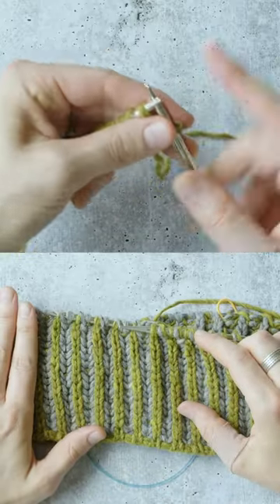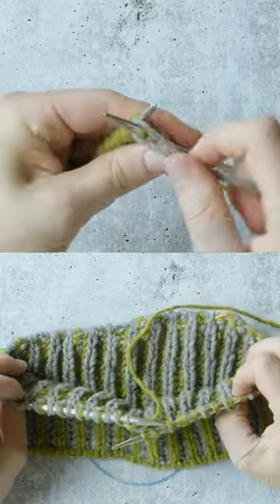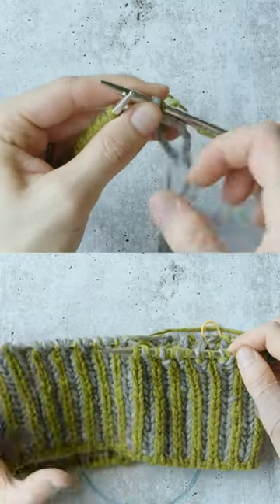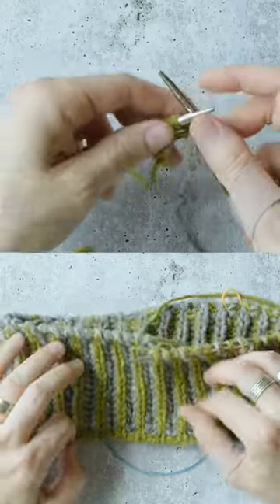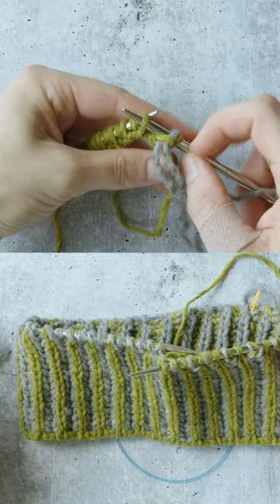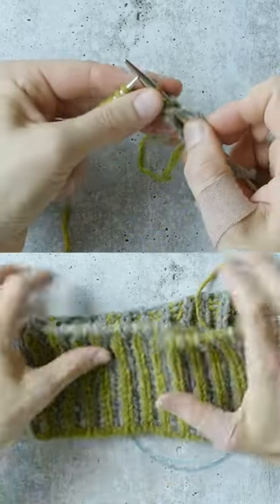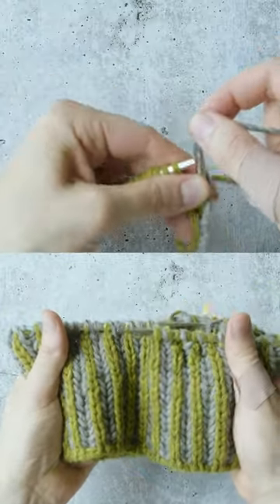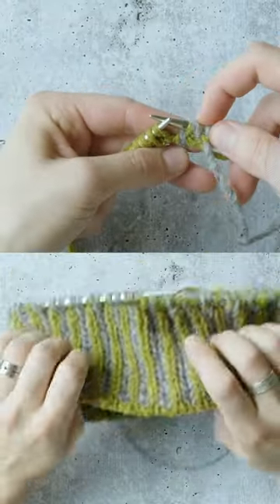BT Brioche Stitch | Brooklyn Tweed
🧶 So everyone's talking about brioche stitch, but what is it (and how do you knit it)?⁠

Brooklyn Tweed's founder and creative director Jared Flood is here to explain!
This extra-squishy relative of ribbing, achieved by alternating columns of slipped stitches with yarn overs and knit or purl stitches, is easily recognized by its heightened, plush texture that's fun to knit and wonderful to wear.⁠
Our How To: Circular Two-Color Brioche video tutorial is a great way to get started with this popular technique
But wait, there's more! ⁠Check out our photo tutorials on our website for more brioche tips:⁠